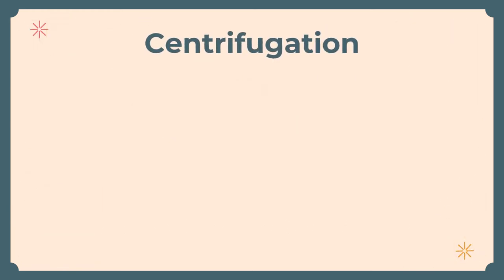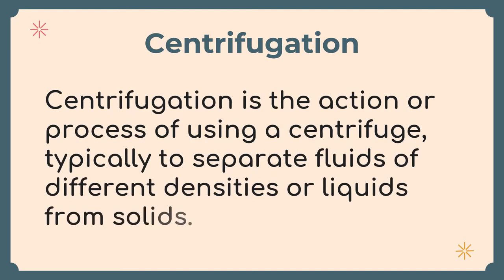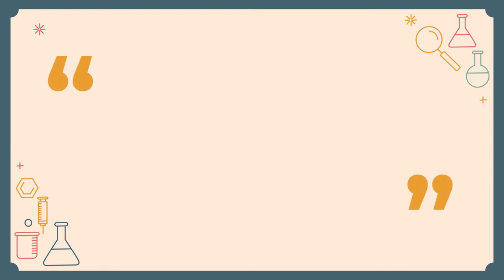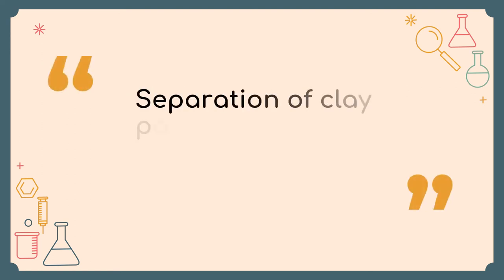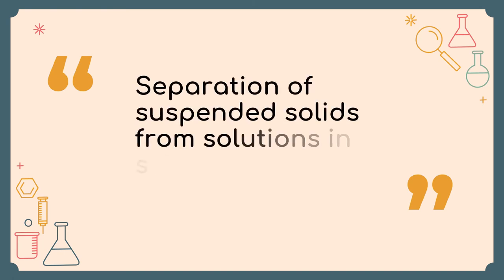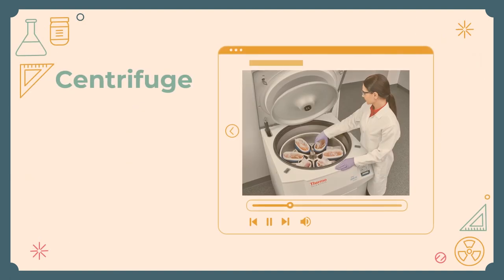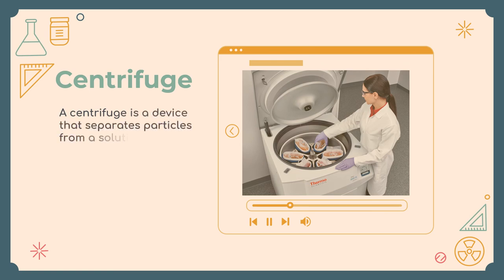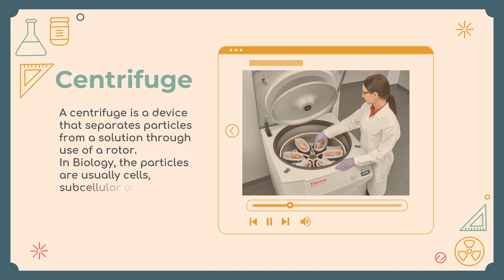Centrifugation | by Sana | MIKAZA Phil Pak School Khairpur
Sana Shaikh of Grade VI demonstrates her knowledge about centrifugation; a complex process and yet as several uses in our daily life.